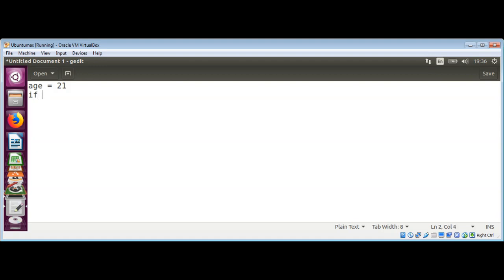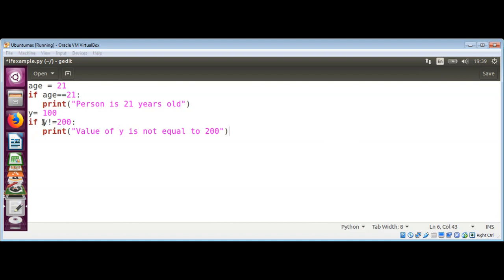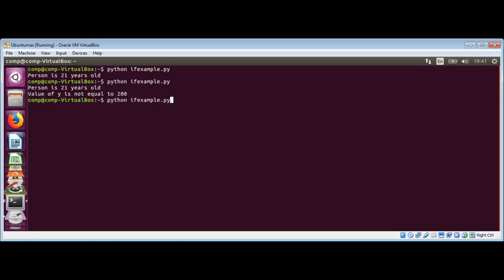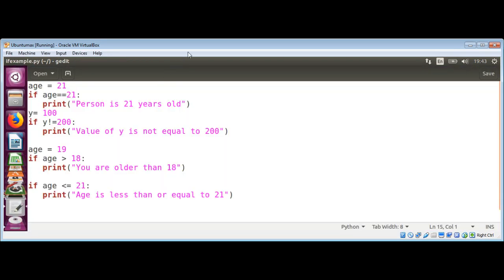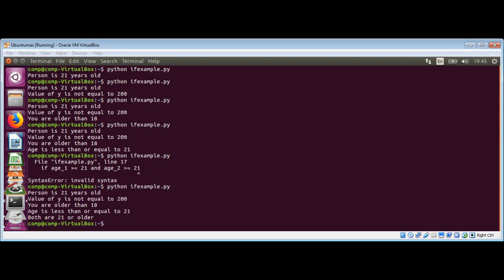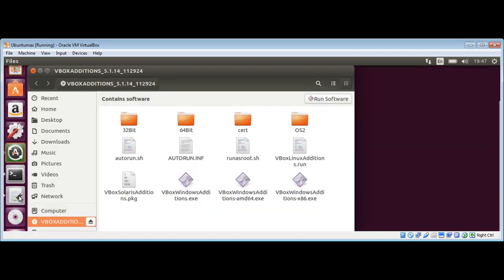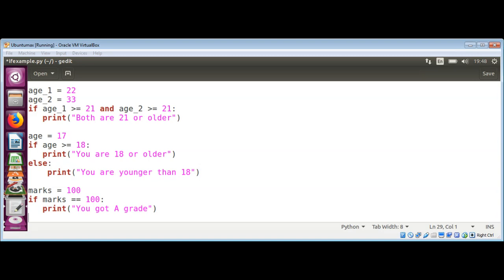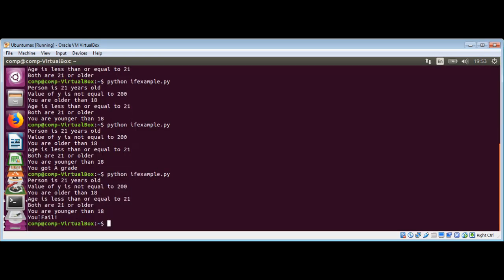Python IF, if else, if elif else statements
In this video we will learn about If , if else and if-elif-else statements in Python.